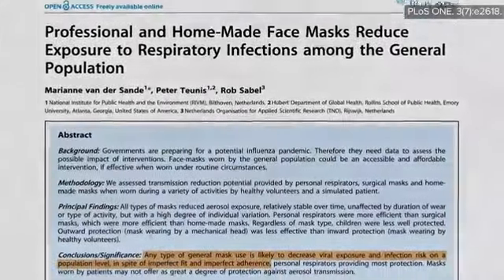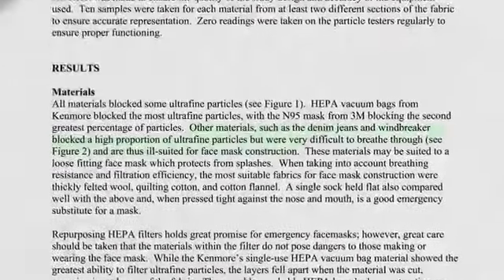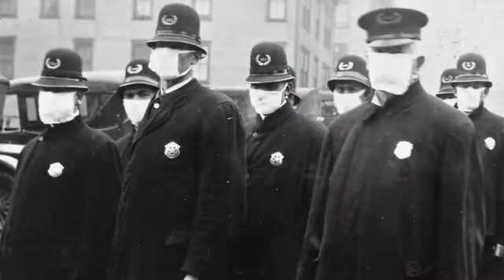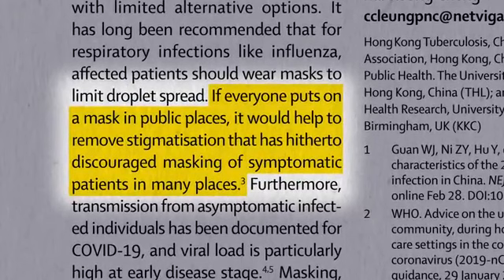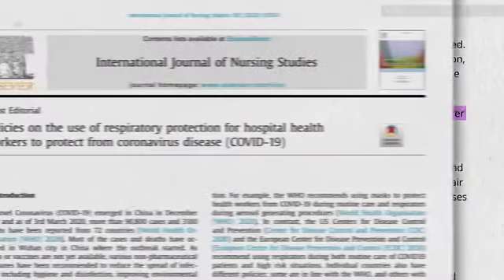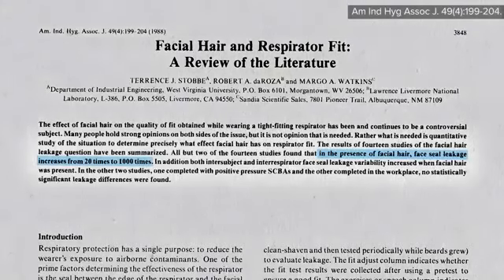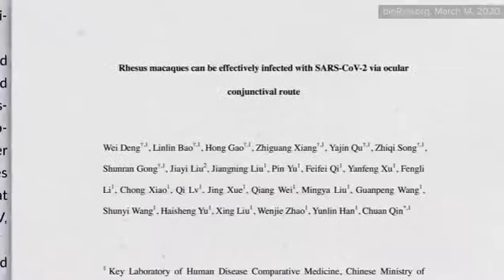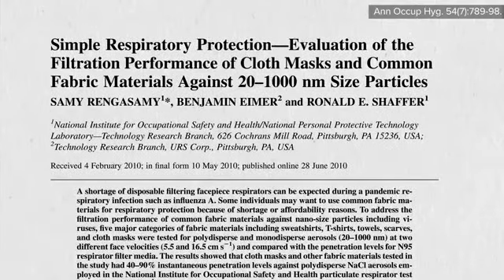The Best Mask For Face Covering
I have purchased a lot of masks since March and I have finally found my holy grail.  No more skin irritation or grinding rough fabric into my crow's feet! These masks use clean dyes, are the highest quality 100% mulberry silk, and look fashionable and high quality on!  If you are suffering from skin irritation from wearing masks all the time, I hope this helps you out.

Ulta Beauty
Herbal Face Food Save 20% by using code NICOLES20.
Rakuten/eBates: get a $10 credit after your first purchase of $25
FabFitFun: Get $10 off of your first box using this
Box of Style Curator (save $25 or more on your first box)

►CHAT WITH ME on Instagram, Twitter & Snapchat @YayOrNayNicole

►About me:
Age: 52

Mailing Address:
Nicole Sanchez
108 Cara Ct.